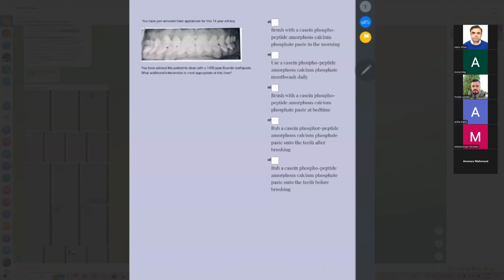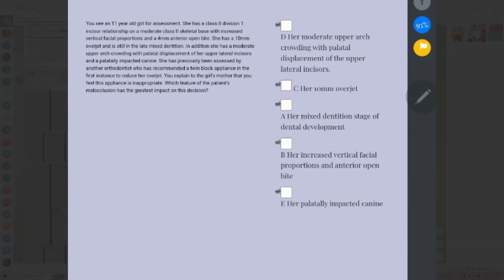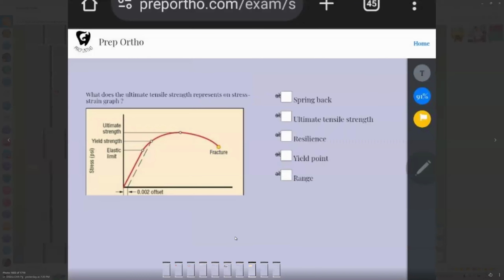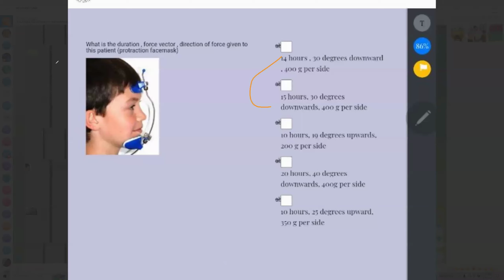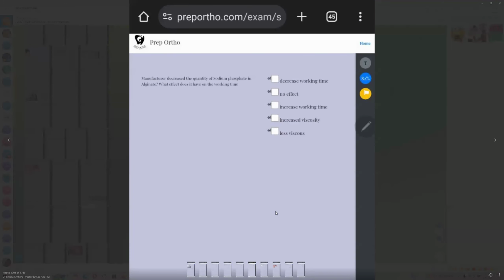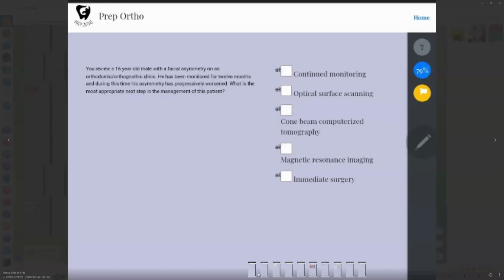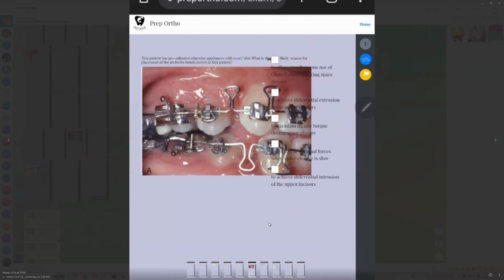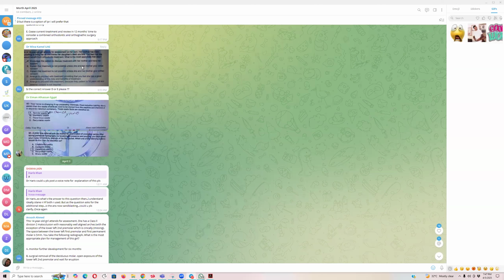Morth Part A MCQs discussion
Morth Part A MCQs discussion for MCQs shared from preportho.com for our batch of 2025 April exam.